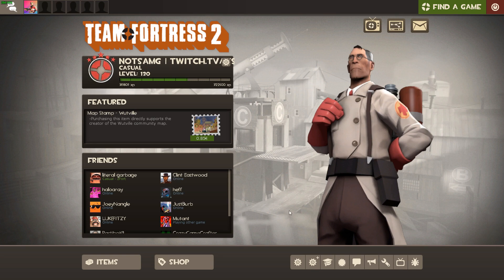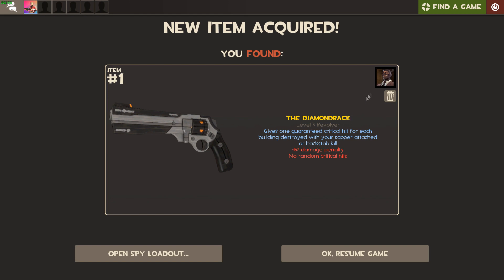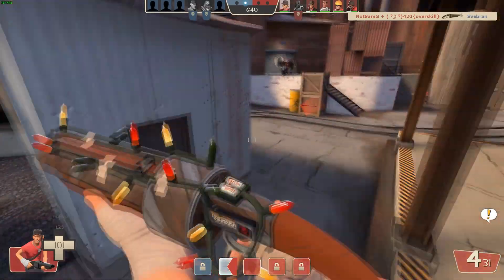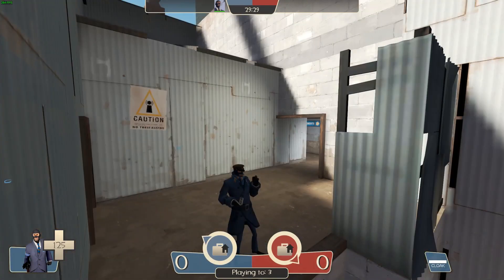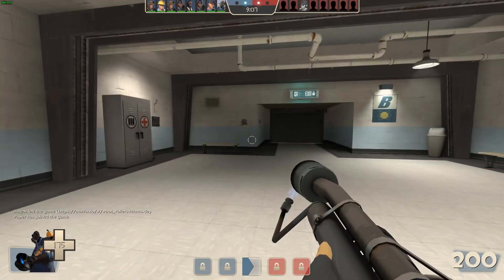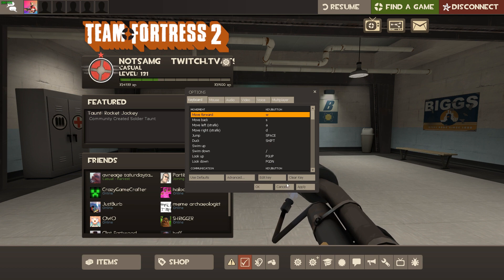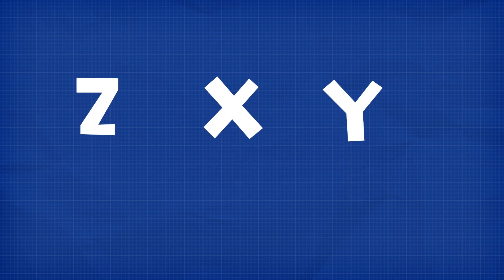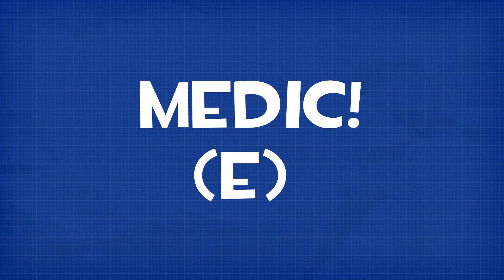TF Tutorials #1 | Basics, Bots And More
If you've clicked on this video, odds are, you're new to TF2. In this series, I'm gonna teach you the basics of the game and each class.